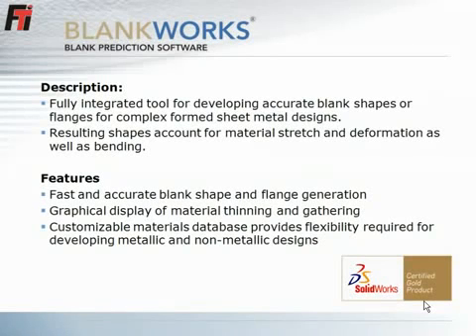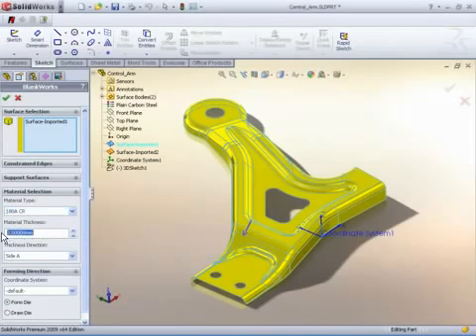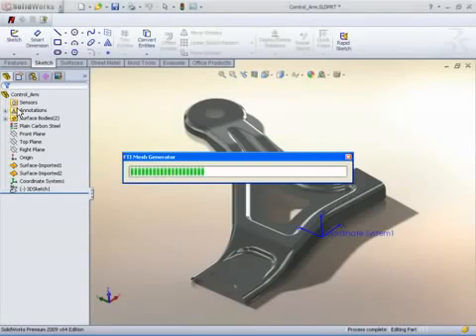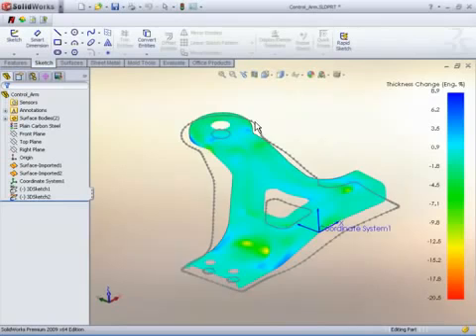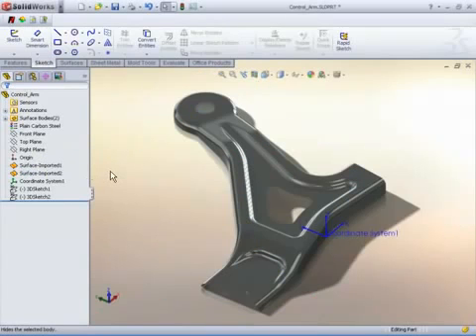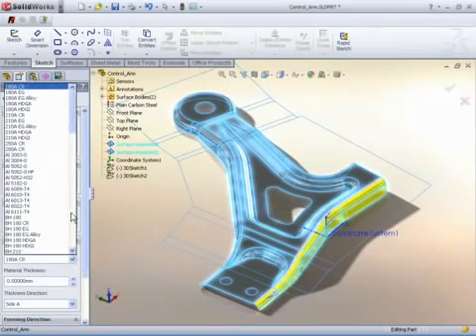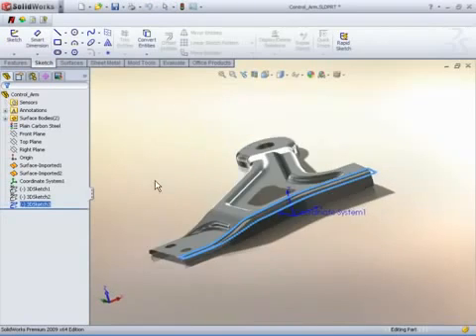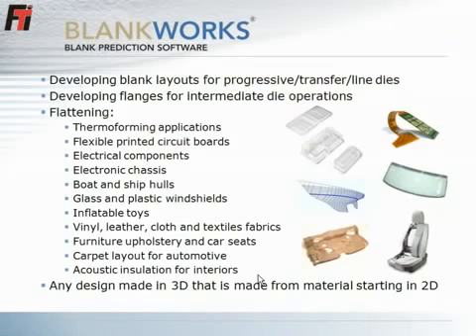BLANKWORKS Overview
BLANKWORKS provides SOLIDWORKS users with a fully integrated tool for developing optimal blank shapes for complex formed sheet-metal designs. It accounts for material stretch and deformation as well as bending, and can flatten any SOLIDWORKS geometry.